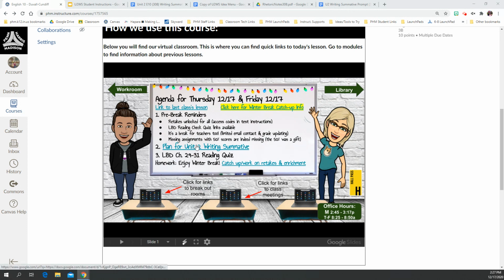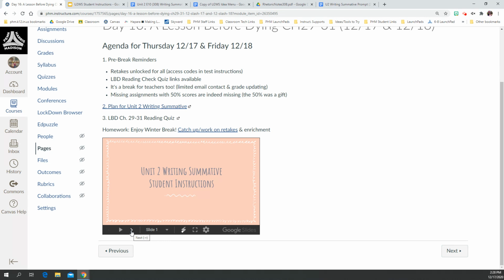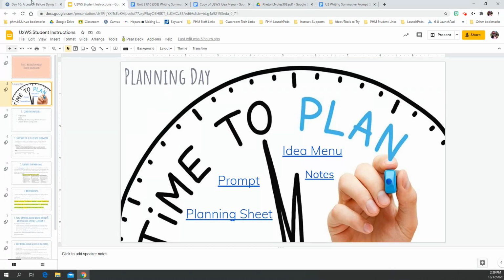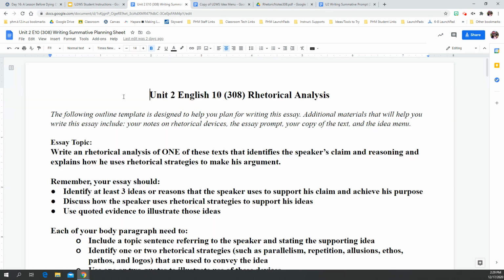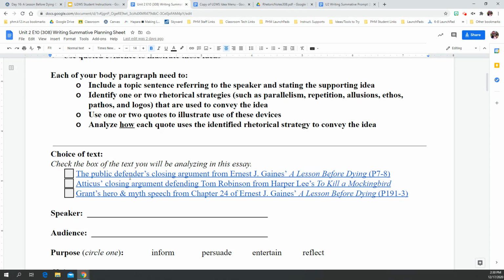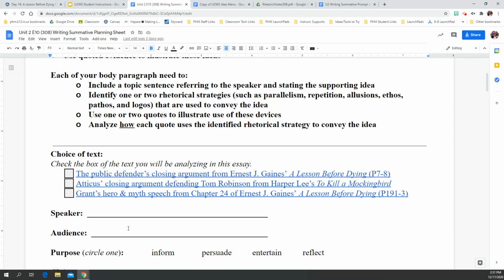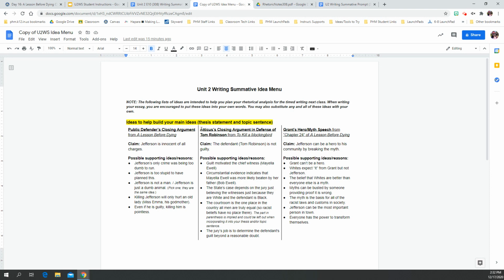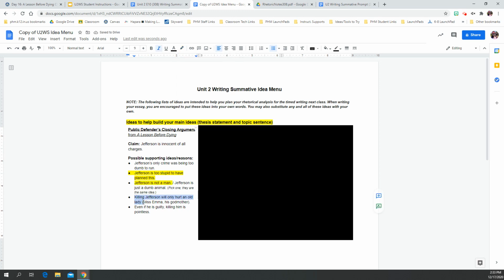Getting Ready to Plan Unit 2 Writing Summative